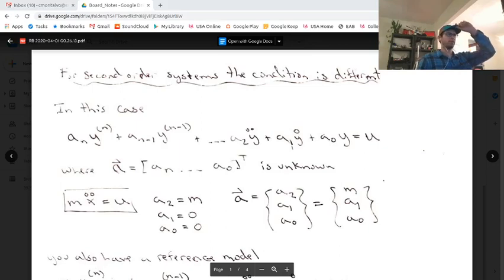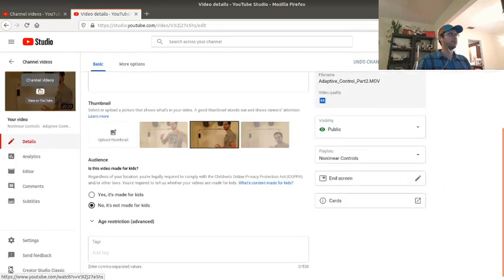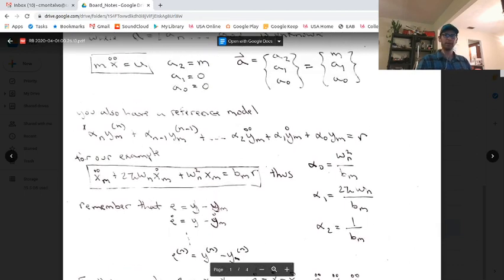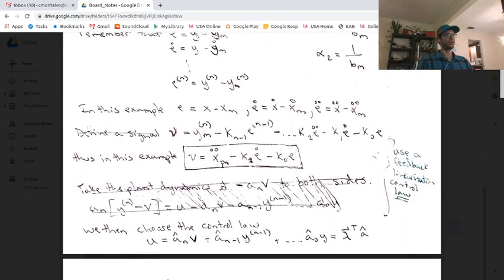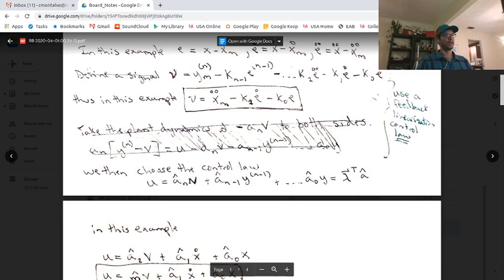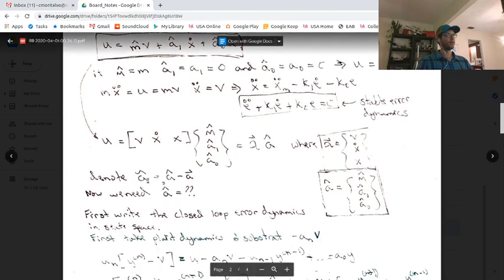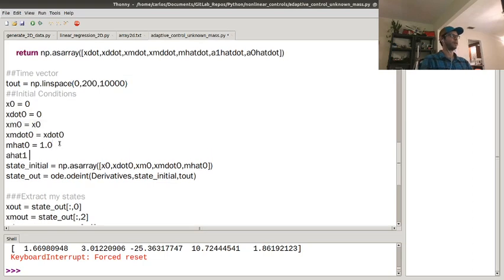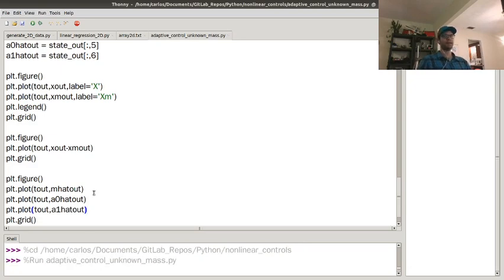Nonlinear Controls - Adaptive Control for Nth Order Systems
Here I show how to create an adaptive control law for multiple parameters of an n order systems.